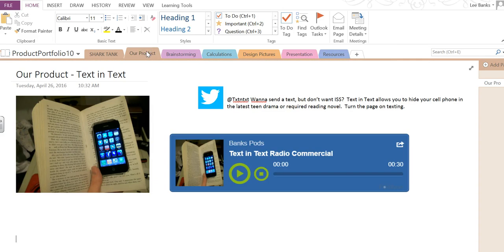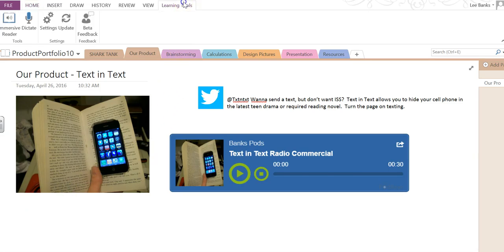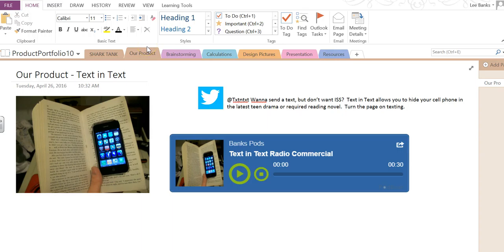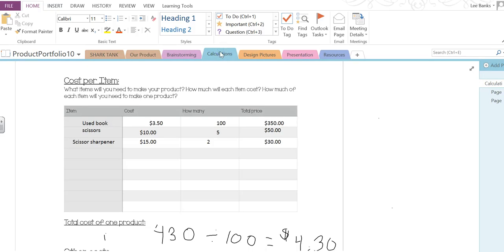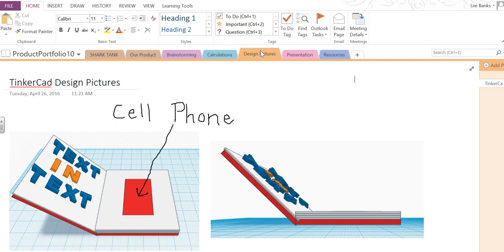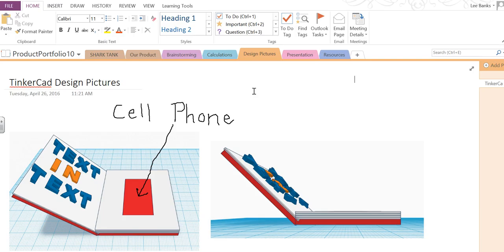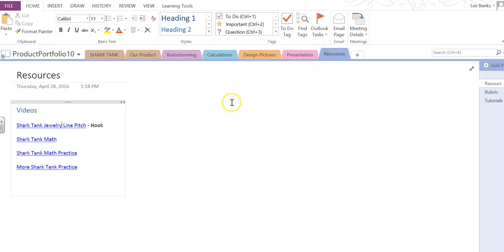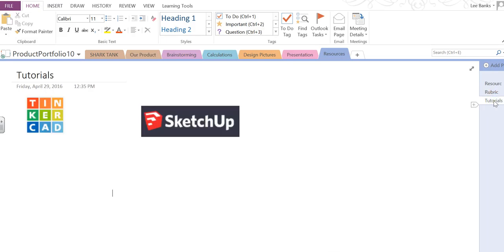Shark Tank Lesson Plan Project